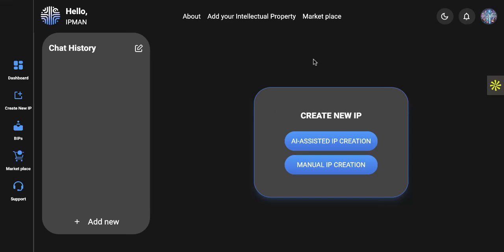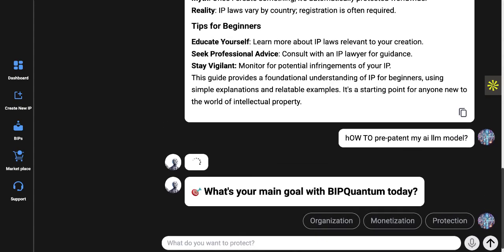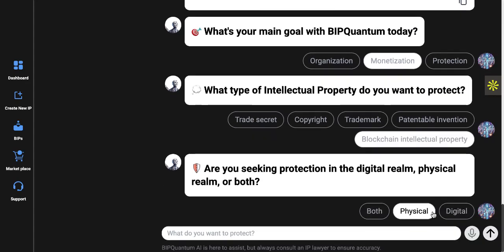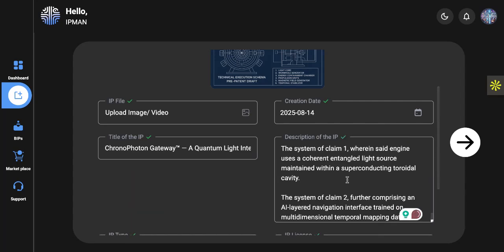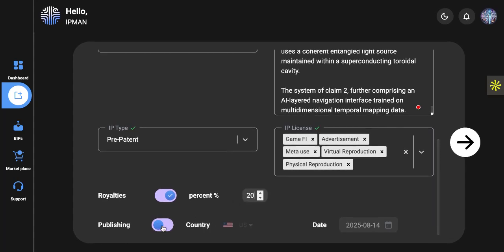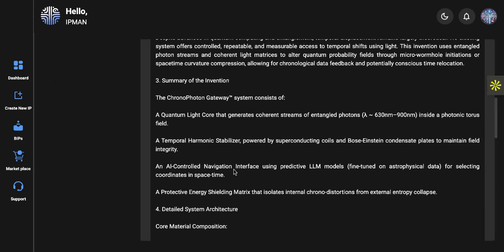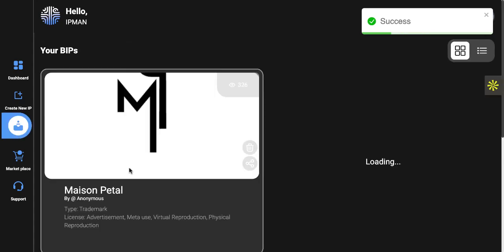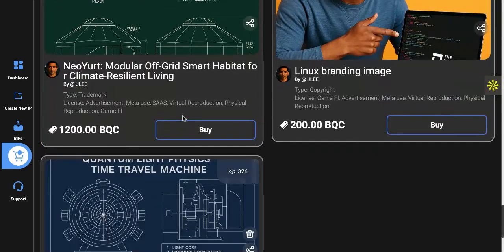BIPQ Consult IP agent Certify and sell your IP in 3min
Tired of the slow, complex, and expensive process of traditional intellectual property protection? The revolution is here.

This demo video shows you how to use BIPQUANTUM, the cutting-edge AI-powered DApp, to certify and sell your IP in under three minutes. Watch as we walk you through the seamless process of turning your idea into a blockchain-certified, sellable asset with just a few clicks.

What you'll learn in this 3-minute demo:

Consult an AI IP Agent: Get instant, AI-driven insights on your idea.

Certify Your IP: Learn how to create an immutable, blockchain-backed certificate of ownership.

Monetize Your Ideas: Discover the decentralized marketplace where you can list and sell your certified intellectual property.

The Power of Automation: See how BIPQUANTUM eliminates the need for complex legal and administrative procedures.

Imagine the potential of your ideas, secured and amplified by AI, building the future of humanity. BIPQUANTUM isn't just a platform; it's a movement to empower creators, inventors, and innovators worldwide.

Ready to take control of your IP? Watch the demo, then try it for yourself